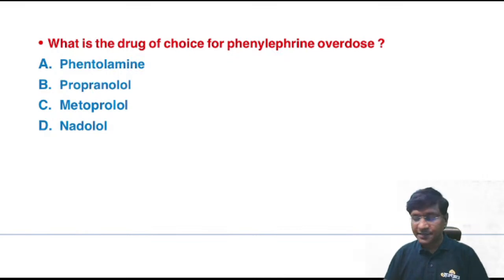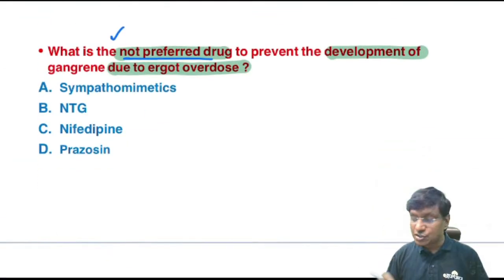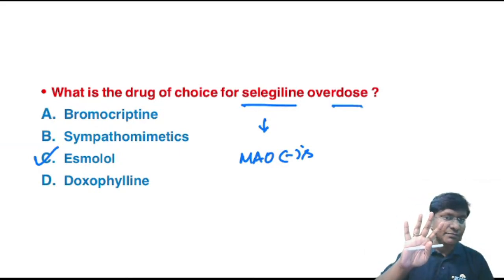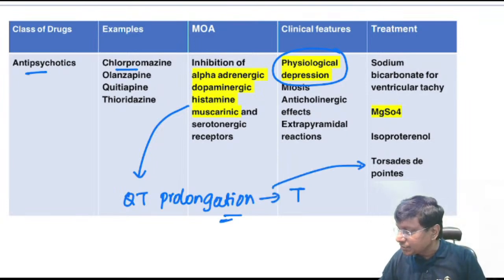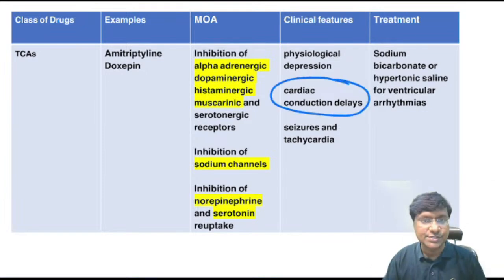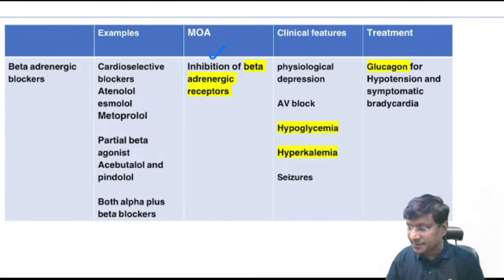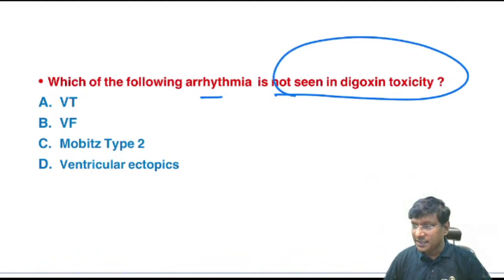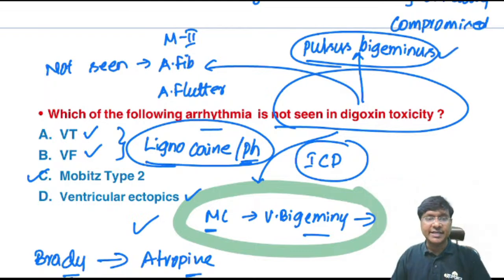Glide Through Emergency Medicine| Emergencies & Management of Drug Overdose| Dr. Rajesh Gubba| DBMCI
In this session, Dr. Rajesh Gubba will be gliding you through Emergency Medicine in which he will be covering the topic of Emergencies & Management of Drug Overdose.